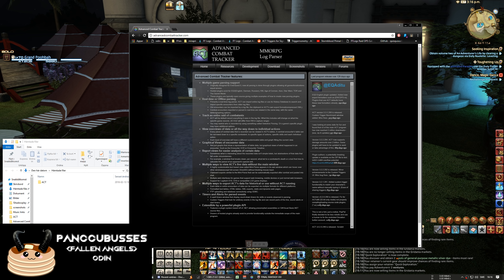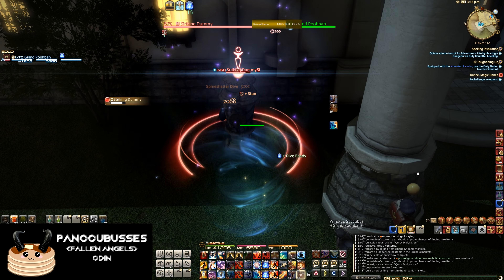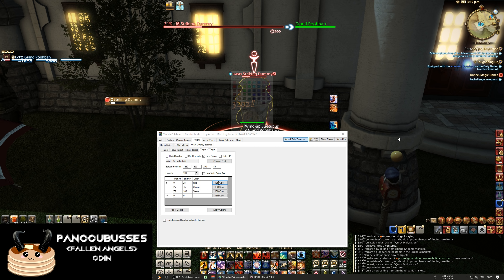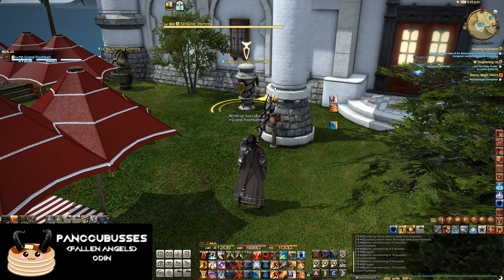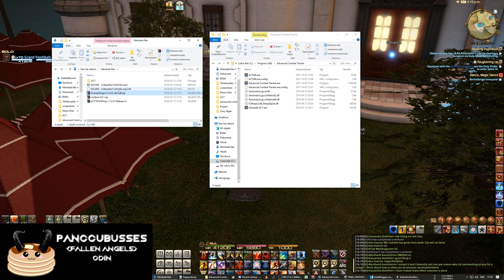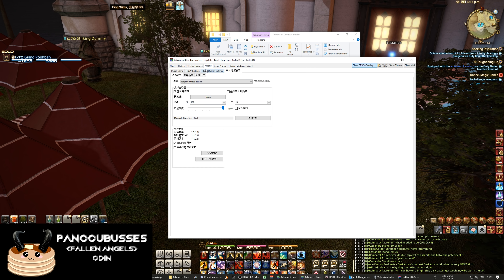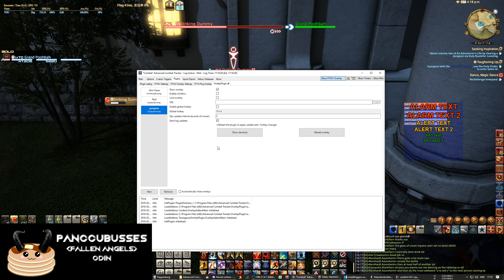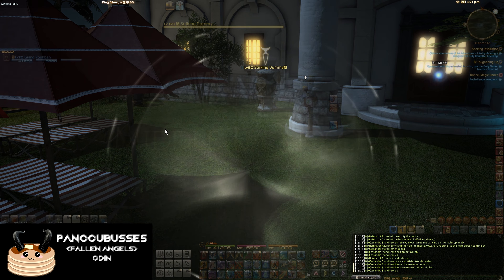FFxiv ACT guide with timeline and overlay install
USE AT ACT YOUR OWN RISK

Overlay downloads:
hibiyasleep overlay